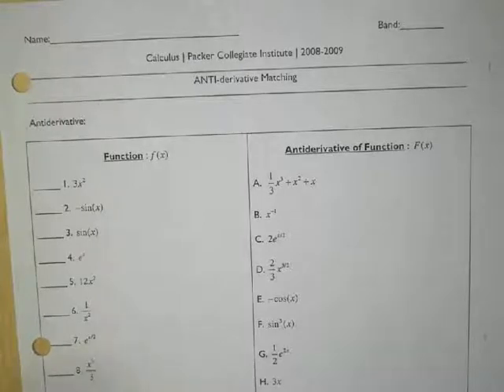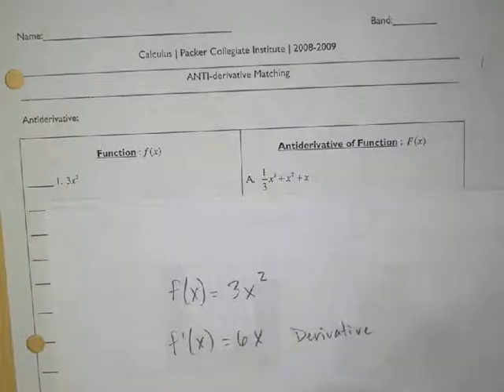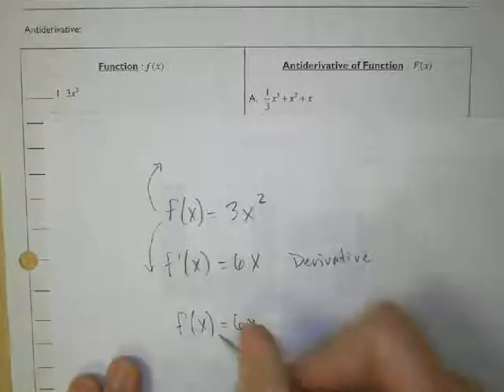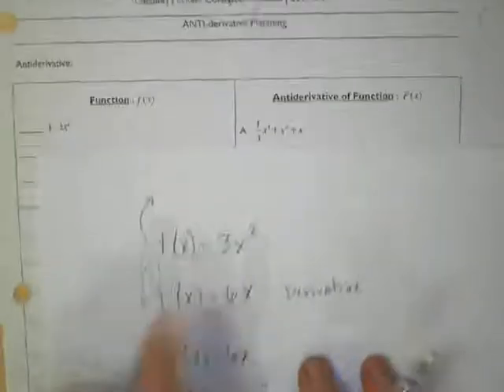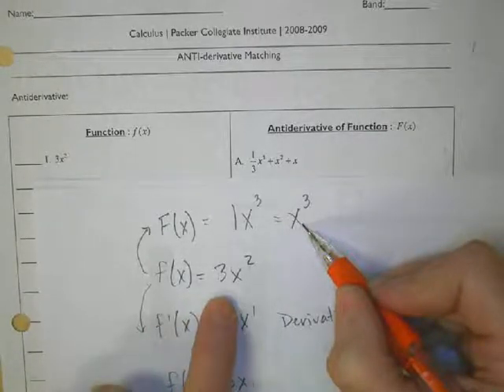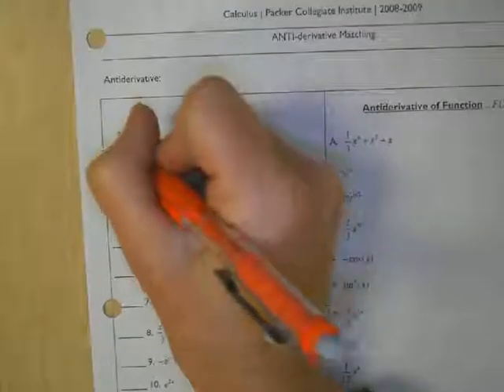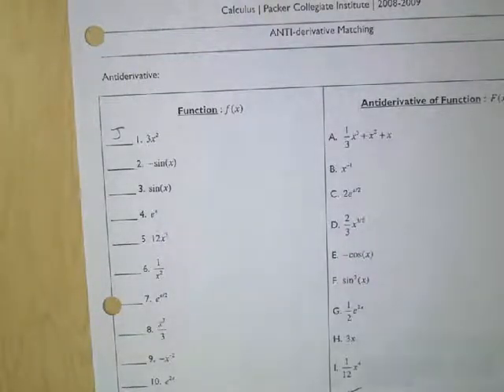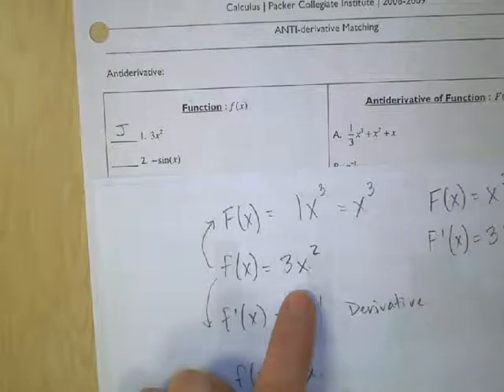Anti derivative matching helper video